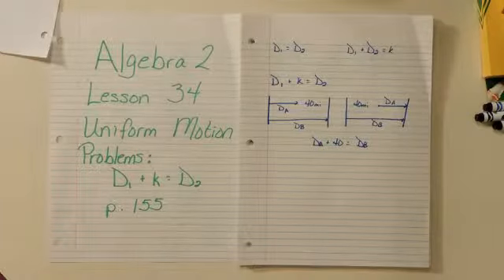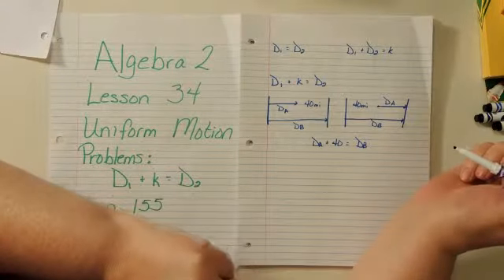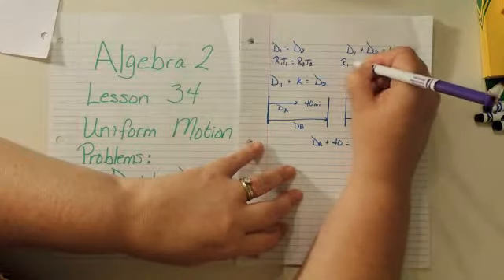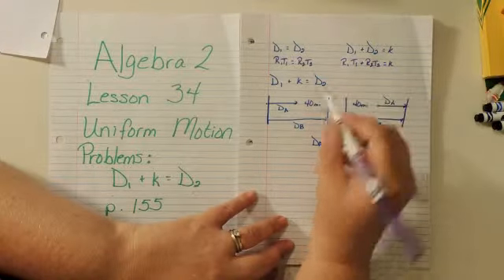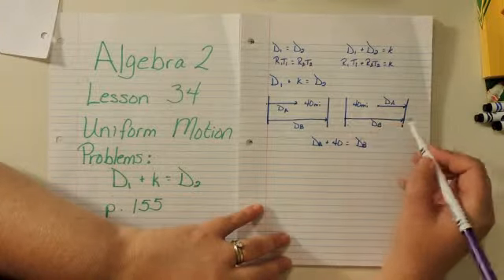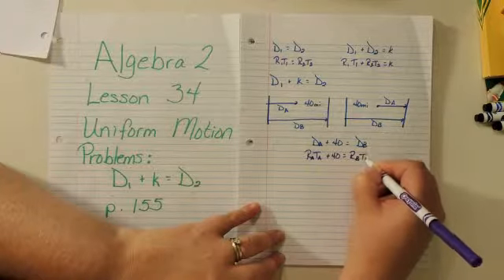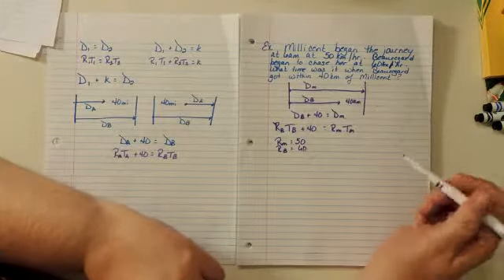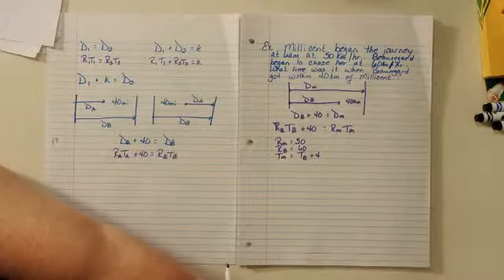Algebra 2 Lesson 34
Uniform Motion Problems, D1 +k=D2  p. 155